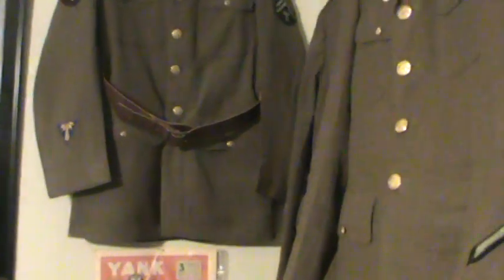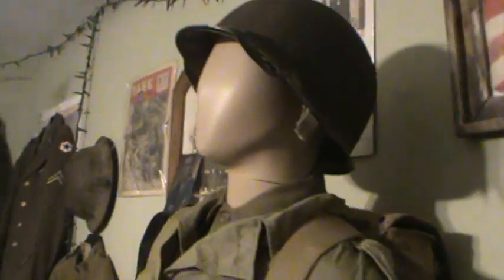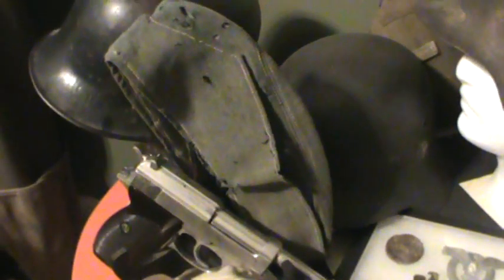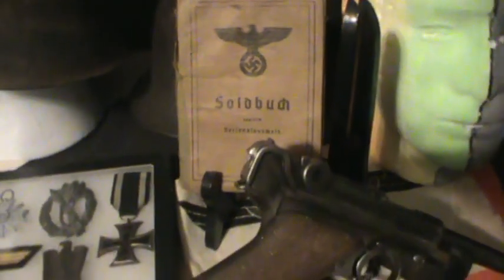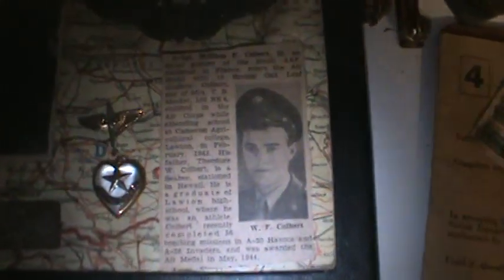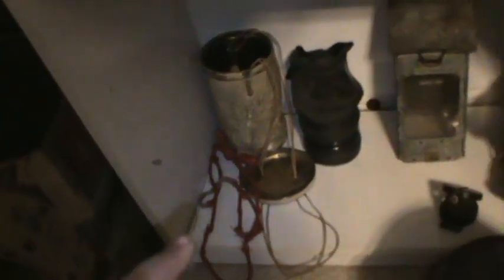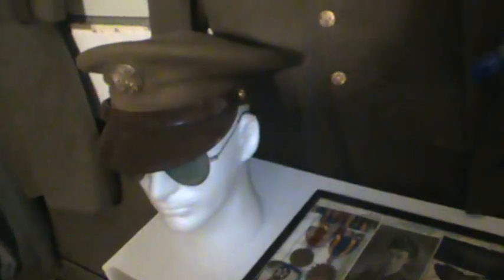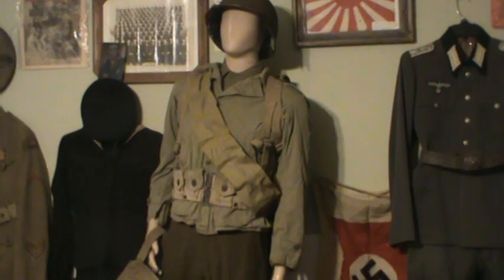WWII COLLECTION UPDATE 2021